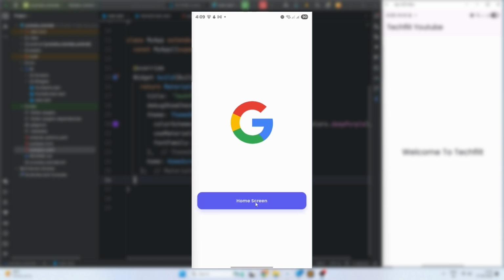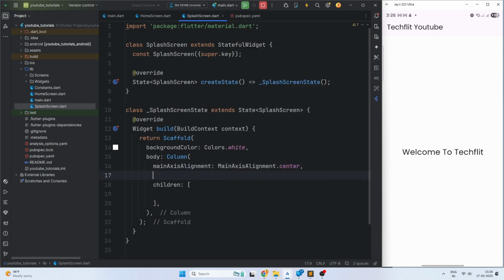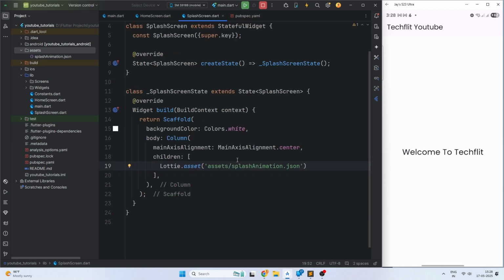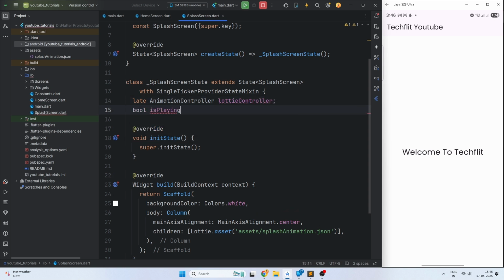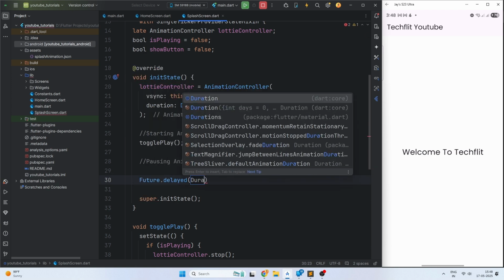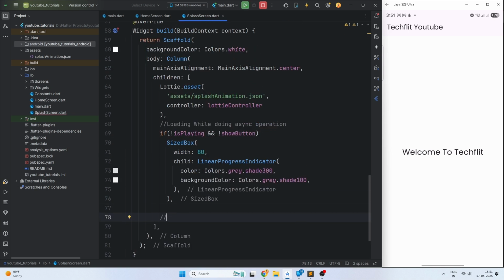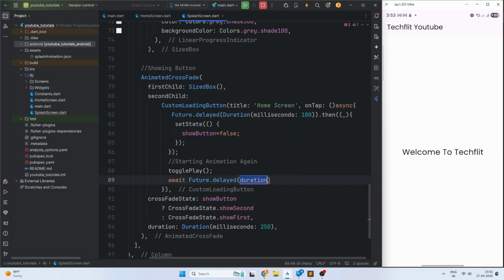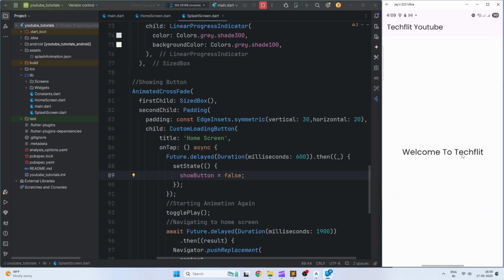Animated Loading Splash Screen In Flutter | Flutter Animations | Lottie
🚀 Make Your Flutter App Stand Out with Stunning Splash Screens!
🎬 In this Flutter tutorial, you’ll learn how to create animated splash screens that feel smooth, modern, and Google level!

📱 Whether you're building your first Flutter app or upgrading your UI/UX, this tutorial shows you step-by-step how to:

✅ Build a beautiful animated splash screen in Flutter
✅ Use Lottie animations for a professional touch
✅ Seamlessly transition from splash to home screen
✅ Make your app launch feel premium and polished!

🎯 Perfect for:
Beginner to intermediate Flutter developers who want to master animation in Flutter, app branding, and UI polish.

🧰 Resources Used in This Tutorial:
🎨 LottieFiles Animations

💡 More Flutter Goodness Coming!